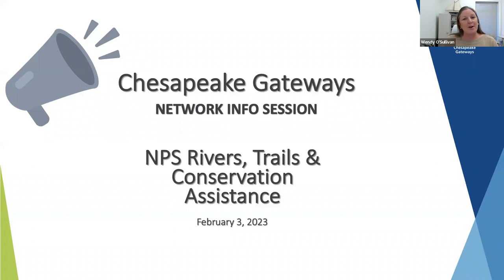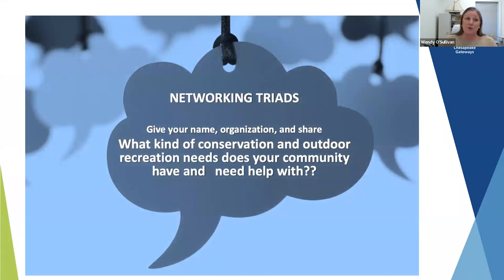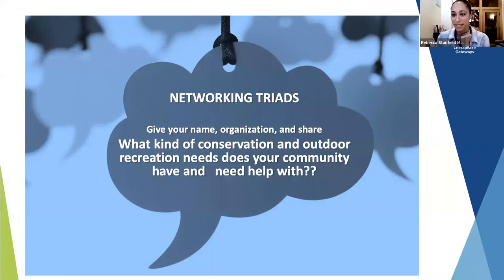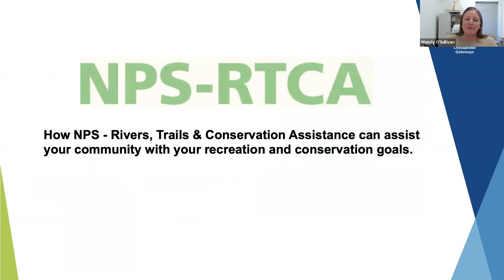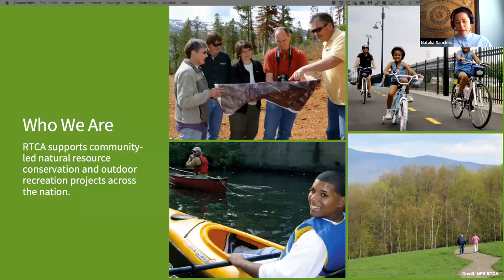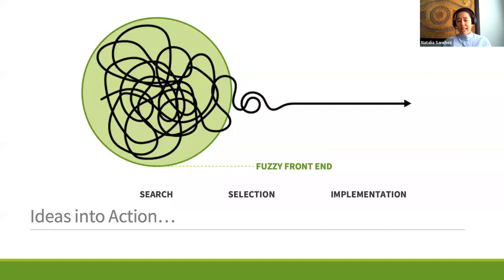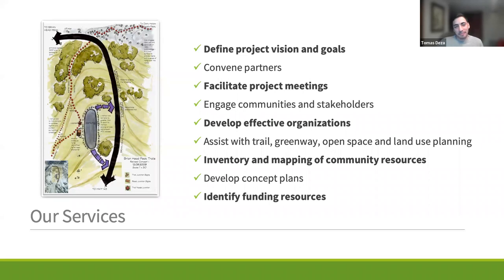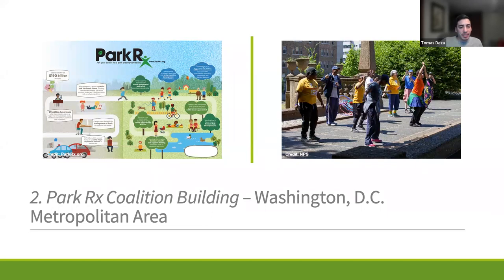Chesapeake Gateways Network Chats: Rivers, Trails, and Conservation Assistance Program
Part of the Chesapeake Gateways Network Chats Series, this video is a recording of a live meeting held on February 3, 2023. During this chat, network members had the opportunity to learn about the National Park Service's Rivers, Trails, and Conservation Assistance Program.

The approximately hour-long presentation features a slide deck with information covered by the presenter.